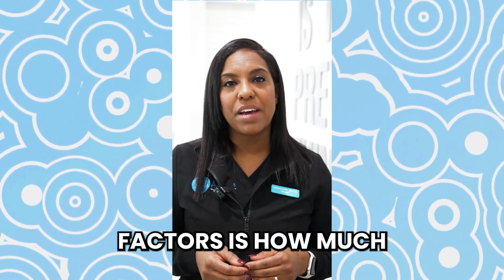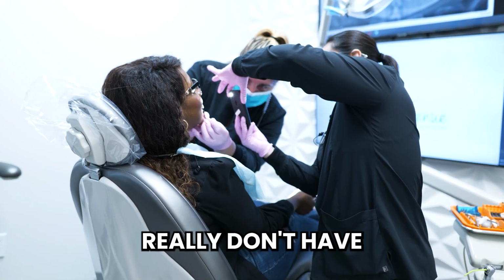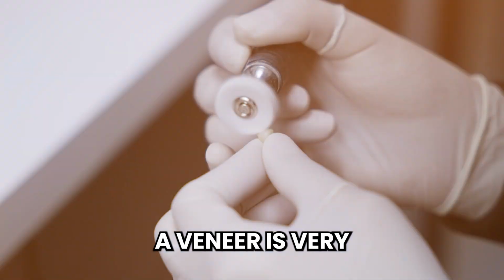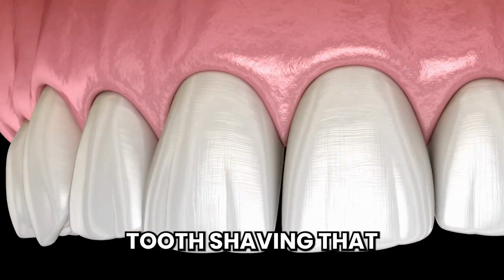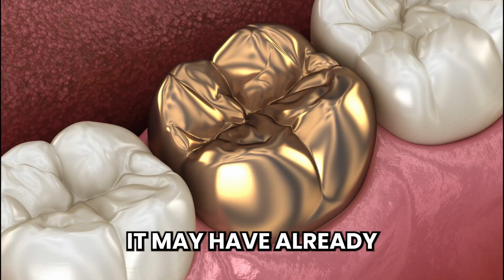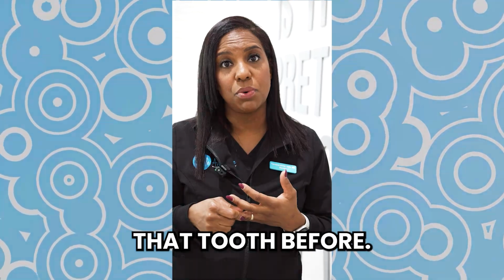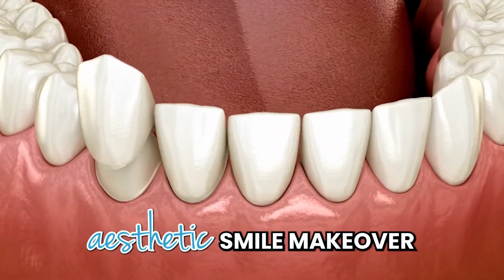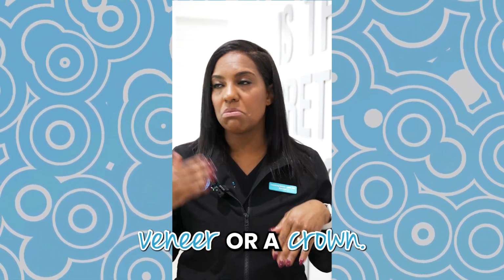How To Choose: Dental Crowns Vs. Veneers For A Perfect Smile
Are you considering getting crowns or veneers but need help determining which is best for you? This video breaks down the differences to help you decide. Learn about the benefits of each and see what might be the best fit for your smile.

We cover everything you need to know clearly and easily. Watch now to learn more about crowns and veneers for a great smile!

This video is about How To Choose: Dental Crowns Vs. Veneers For A Perfect Smile. But It also covers the following topics:

Dental Treatment Tips
Cosmetic Dentistry Advice
Improve Your Smile

Video Title: How To Choose: Dental Crowns Vs. Veneers For A Perfect Smile

📍 Visit Our office:
Cypress: 9212 Fry Rd, #120
Katy: 23541 Westheimer Pkwy, #170

✅  About Smile Avenue Family Dentistry - Cypress & Katy TX.

Welcome to Smile Avenue Family Dentistry—where smiles begin. We’re your local dental experts in Cypress & Katy, TX, dedicated to providing top-notch care for your family's dental needs.

Our commitment:
✅ Personalized, gentle care for all ages
✅ Advanced cosmetic and restorative dentistry
✅ Modern, comfortable facilities with the latest technology
✅ Passionate team focused on patient satisfaction

🔔Ready to start your journey towards a healthier, brighter smile with us?

© Smile Avenue Family Dentistry - Cypress & Katy TX